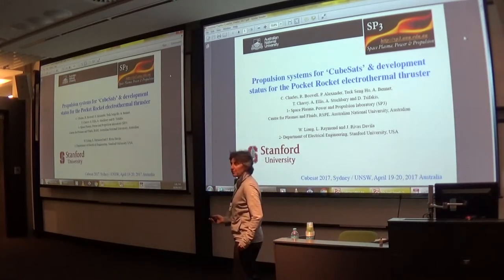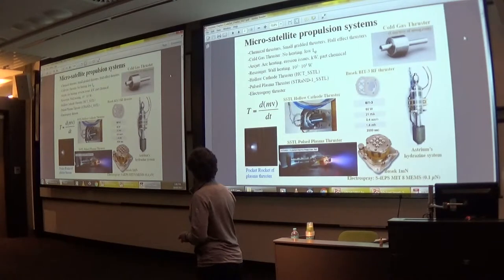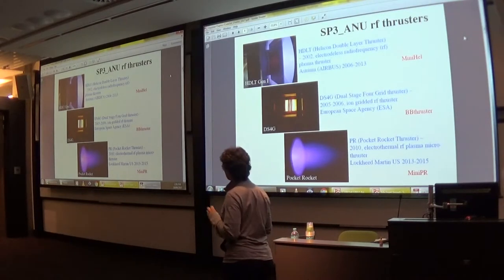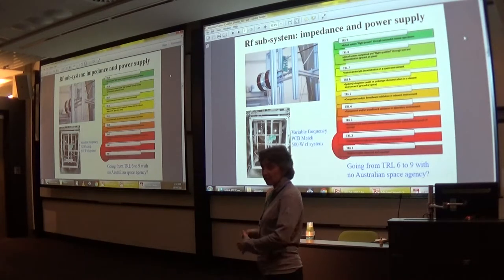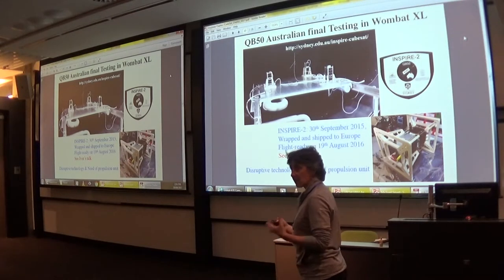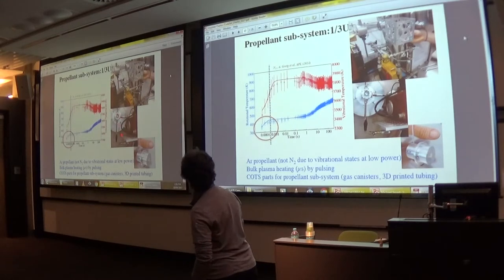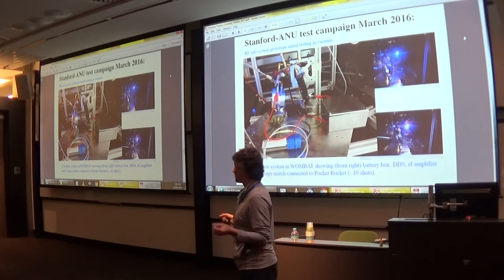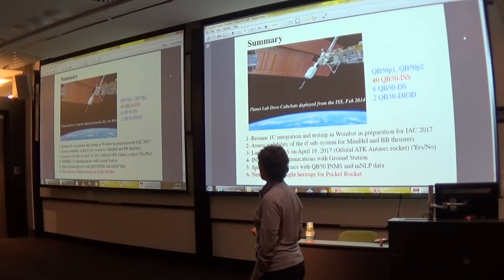[CUBESAT2017] Propulsion systems for CubeSats / the Pocket Rocket electrothermal thruster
19th April 2017, UNSW Sydney
Christine Charles
ANU
Propulsion systems for CubeSats and development status for the Pocket Rocket electrothermal thruster